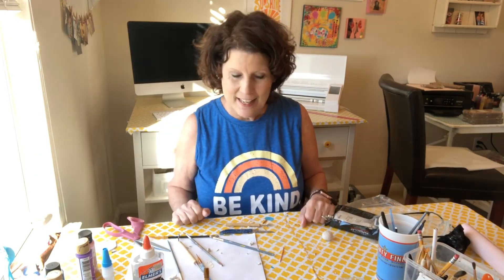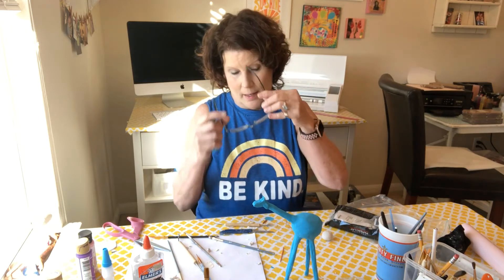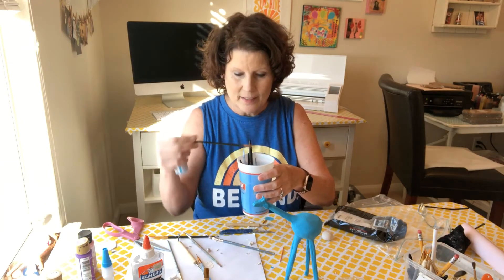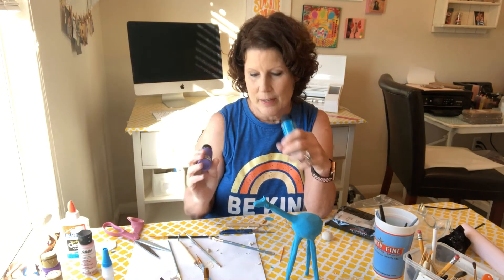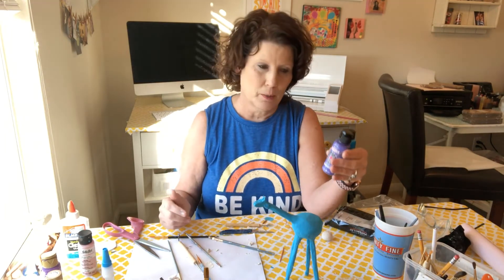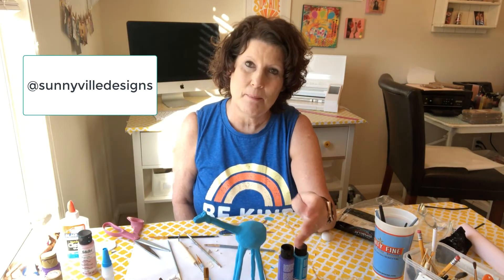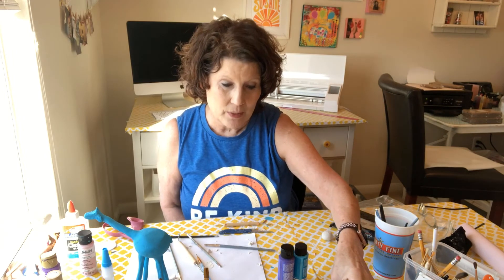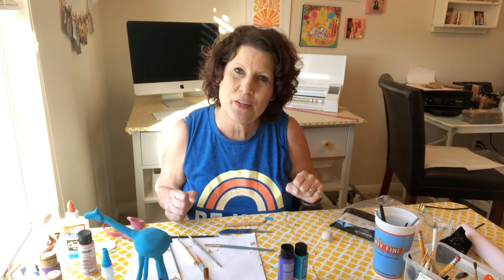Air Dry Clay giraffe Part 3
Come and visit my

Etsy Shop!